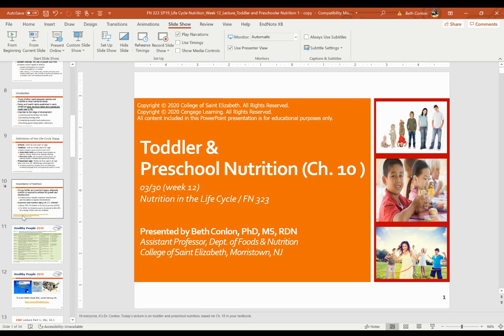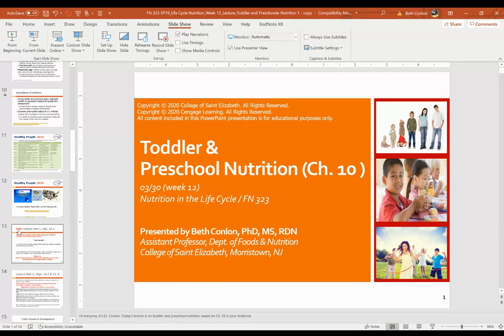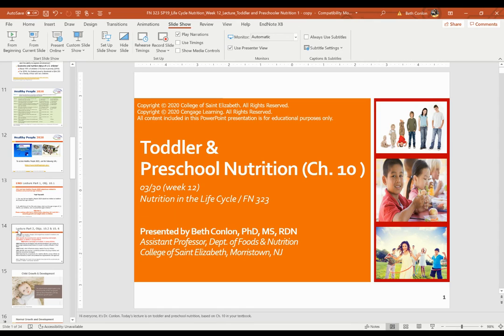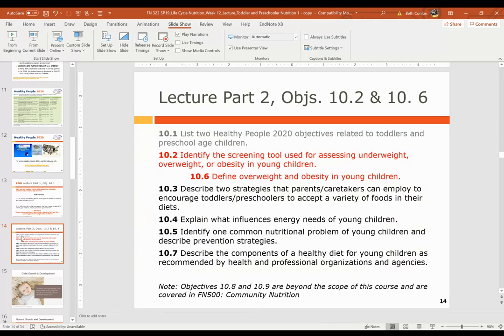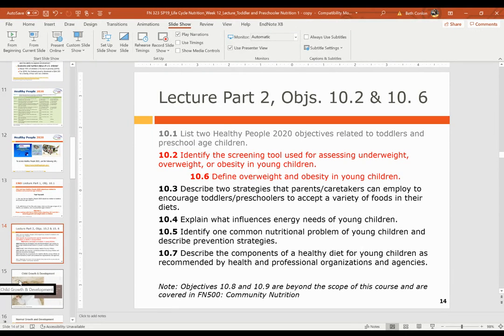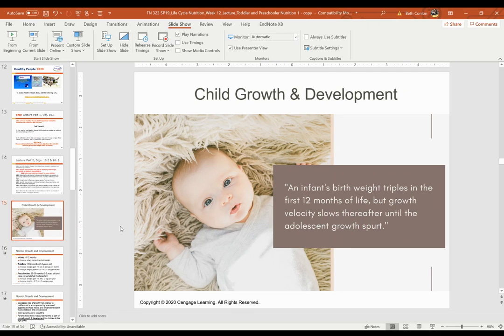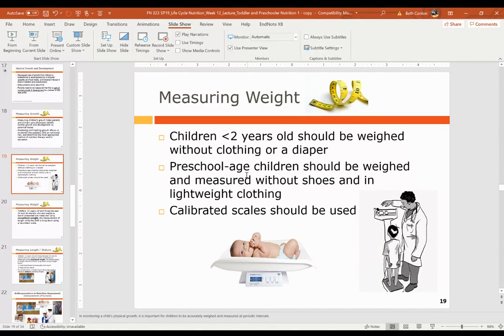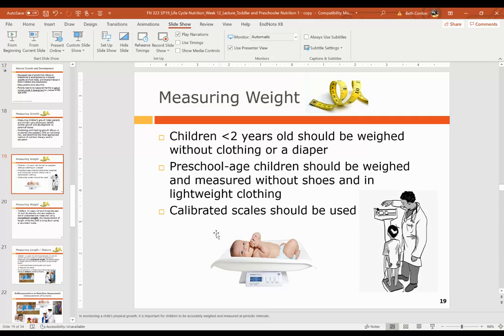FN323_Lecture_Ch. 10 Toddler and Preschooler Nutrition_Part 2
Part 2/2. Lecture 3/30/20. Ch. 10 Toddler and Preschooler Nutrition

Presented by Beth Conlon, PhD, MS, RDN, Assistant Professor in the Dept. of Foods & Nutrition, College of Saint Elizabeth. Course: FN 323, Nutrition in the Life Cycle. Lecture: Ch. 10, Part 1 - Toddler and Preschooler Nutrition.